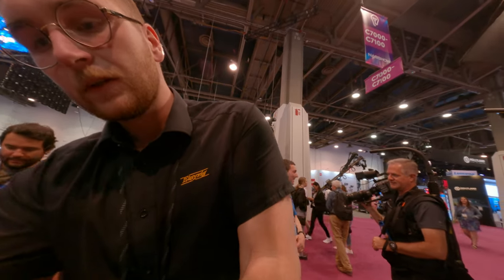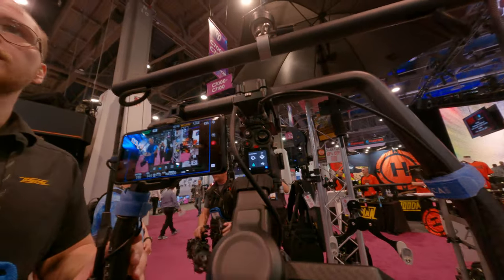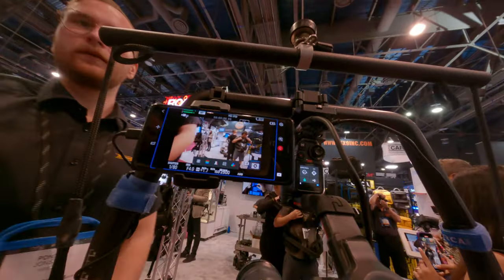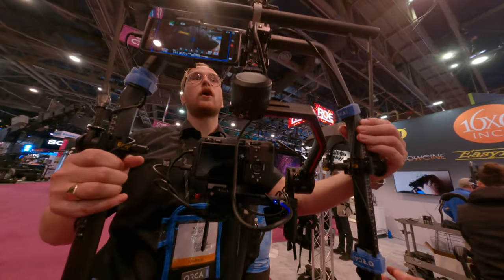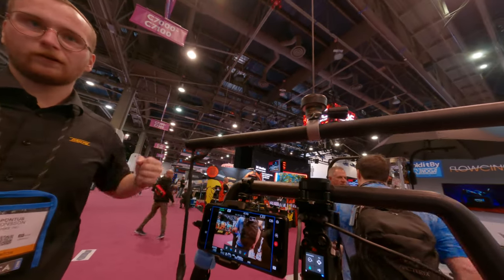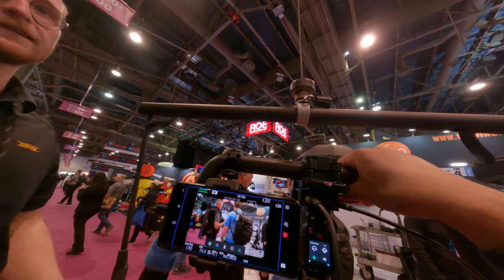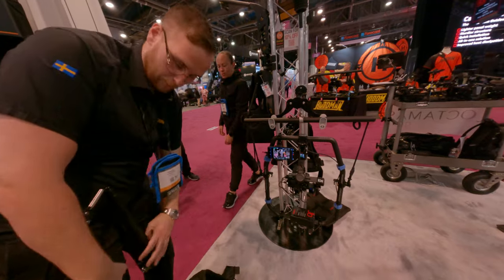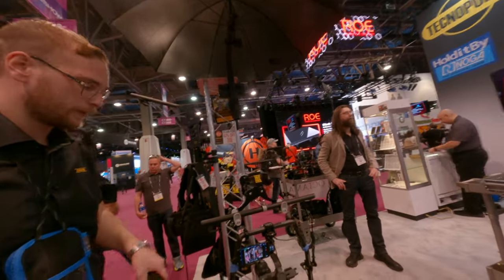Try on the easy rig stable light stabilized camera support system is awesome I need to buy one but i